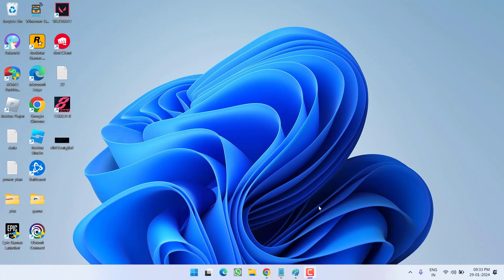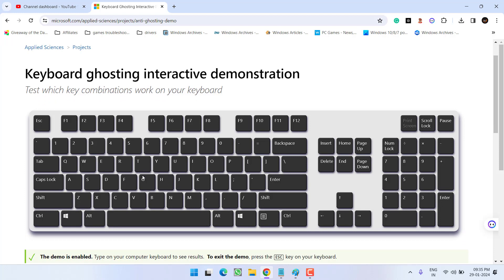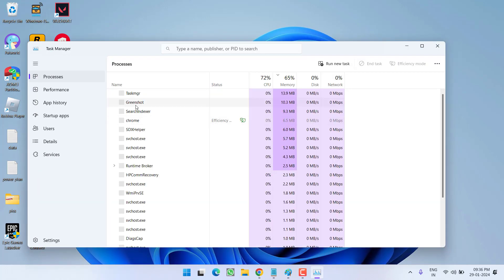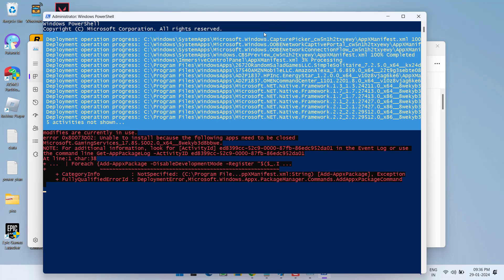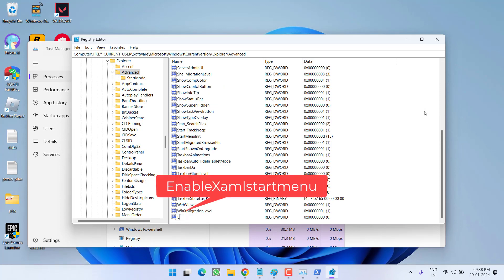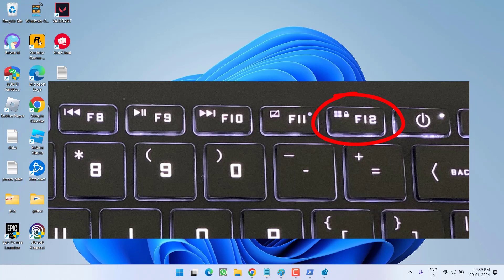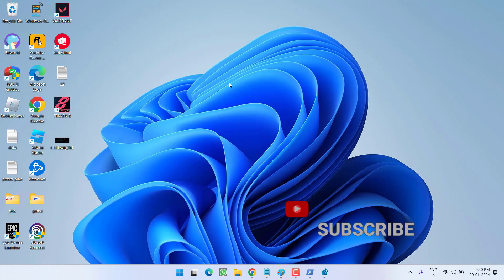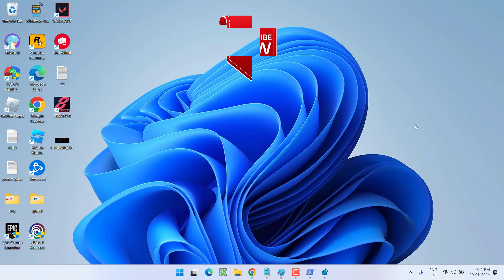Windows key not working Windows 10 Windows 11 Fix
While pressing the windows key on the keyboard start menu not opening or start menu not working in windows 10 and in widows 11. So this video is all about fixing the windows key not working in your windows PC
Watch the complete tutorial to get the proper resolution for the issue of windows key not working

00:00 Introduction
00:13 Method 1 checking the hardware of keyboard
01:08 Method 2 by re-registering the windows app
01:56 Method 3 using the registry editor
02:43 Method 4 using the function keys of keyboard

Address to paste in regedit:
Computer\HKEY_CURRENT_USER\Software\Microsoft\Windows\CurrentVersion\Explorer\Advanced